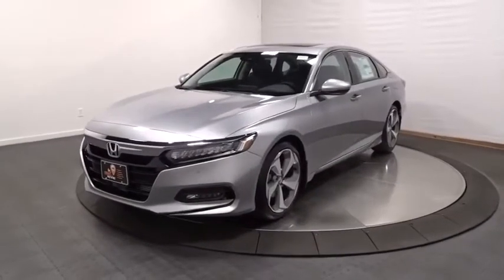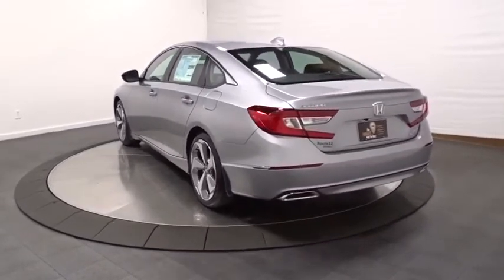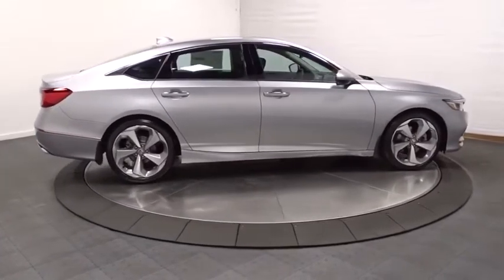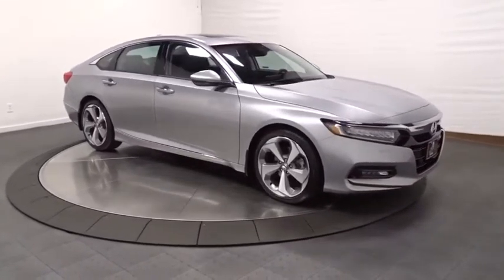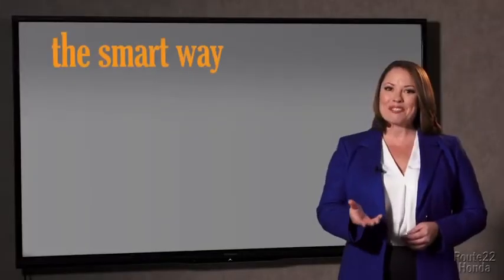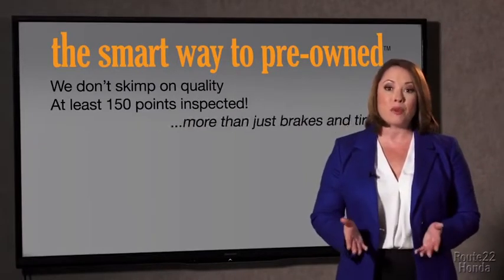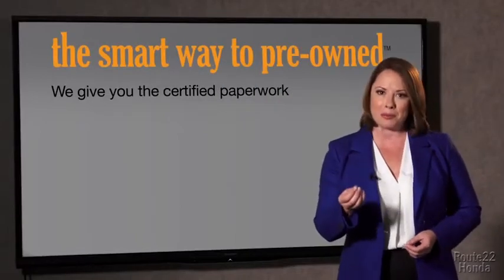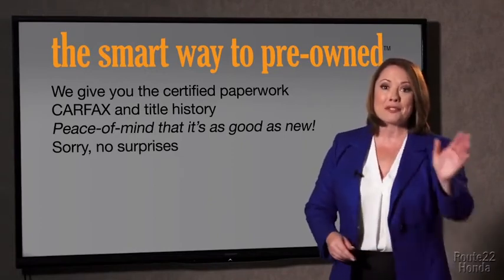2020 Honda Accord Sedan Hillside, Newark, Union, Elizabeth, Springfield, NJ 206470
2020 Honda Accord Sedan available in Hillside, New Jersey at Route 22 Honda. Servicing the Newark, Union, Elizabeth, Springfield, NJ area.
2020 Honda Accord Sedan Touring 2.0T - Stock#: 206470 - VIN#: 1HGCV2F97LA016650

The Smart Way To Buy! Are you tired of hidden fees and bogus rates ruining your search process? Now there's a way to avoid all of the nonsense. Introducing the smart way to buy from Route 22 Auto's. The advantages of the smart way to buy are endless. There is no pressure throughout your search. You can finally feel at ease when purchasing a car. Since there are no hidden fees, there are no surprises or gimmicks revealed when you finally make a decision. Route 22 Autos salespeople are direct and value your time, so there is no back and forth or confusion. They know it's necessary for you to feel comfortable during the buying process and want to be trusted. The smart way to buy is smart for a reason. The team at Route 22 Auto's does Internet research every day to discover the right price for you. They make sure to look at competitors' pricing and numbers from industry experts so you can feel confident that you're getting the best offer possible. The main factors that contribute to your final cost are market value, product availability, days' supply in the market and the product age, color and equipment. It's easy to feel secure with the smart way to buy. The look is unmistakably Honda, the smooth contours and cutting-edge technology of this Honda Accord Sedan Touring 2.0T will definitely turn heads. This is the one. Just what you've been looking for. You can finally stop searching... You've found the one you've been looking for. You've found the one you've been looking for. Your dream car.
Turn-By-Turn Navigation Directions,Performance Speakers,Radio: 450-Watt AM/FM/HD Premium Audio System -inc: 10 speakers including subwoofer, SiriusXM radio, 8 display audio w/high-resolution electrostatic touch-screen, knobs and hard keys for primary controls and customizable feature settings, Honda Satellite-Linked Navigation System w/voice recognition and Honda HD digital traffic, Bluetooth HandsFreeLink, Bluetooth streaming audio, SMS text message function, radio data system (RDS), speed-sensitive volume compensation (SVC), 2.5-amp USB smartphone/audio interface port in front console and center console, HondaLink, HondaLink subscription services, Apple CarPlay integration, Android Auto integration, Wi-Fi hotspot capability, wireless phone charger and near field communication (NFC), The Honda Satellite-Linked Navigation System is standard in the United States, Canada and Puerto Rico, Honda HD digital traffic service only available in the United States, except Alaska, Please see your Honda dealer for details, SiriusXM services require a subscription after any trial period, If you decide to continue your SiriusXM service at the end of your trial subscription, the plan you choose will automatically renew and bill at then-current rates until you call SiriusXM at 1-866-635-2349 to cancel, See our Customer Agreement for complete terms Fees and programming subject to change, XM satellite service is available only to those at least 18 years and older in the 48 contiguous United States and D.C,Integrated Roof Antenna,2 LCD Monitors In The Front,Radio w/Seek-Scan, Clock, Steering Wheel Controls and Voice Activation,Body-Colored Rear Bumper w/Chrome Bumper Insert,Fixed Rear Window w/Defroster,Perimeter/Approach Lights,Chrome Door Handles,Compact Spare Tire Mounted Inside Under Cargo,Tires: 235/40R19 AS,Fully Automatic Projector Beam Led Low Beam Daytime Running Auto High-Beam Headlamps w/Delay-Off,Clearcoat Paint,Wheels: 19 Machine-Finished Alloy w/Gray Inserts,Body-Colored Front Bumper w/Chrome Bumper Insert,Body-Colored Power w/Tilt Down Heated Side Mirrors w/Manual Folding and Turn Signal Indicator,Trunk Rear Cargo Access,Galvanized Steel/Aluminum Panels,Express Open/Close Sliding And Tilting Glass 1st Row Sunroof w/Sunshade,Chrome Bodyside Insert,Chrome Grille,Light Tinted Glass,Front Fog Lamps,Chrome Side Windows Trim and Black Front Windshield Trim,Speed Sensitive Rain Detecting Variable Intermittent Wipers,LED Brakelights,Steel Spare Wheel,Cruise Control w/Steering Wheel Controls,Cargo Area Concealed Storage,Head-Up Display,Outside Temp Gauge,Interior Trim -inc: Simulated Wood Instrument Panel Insert, Simulated Wood Door Panel Insert, Vinyl Console Insert and Metal-Look Interior Accents,Trip Computer,Leather Steering Wheel,Cargo Space Lights,Full Floor Console w/Covered Storage, Mini Overhead Console w/Storage and 2 12V DC Power Outlets,Day-Night Auto-Dimming Rearview Mirror,Power Rear Windows,Seats w/Leatherette Back Material,Tracker System,Instrument Panel Covere